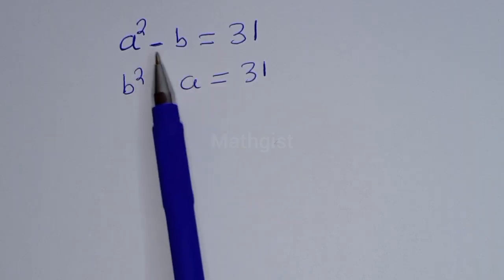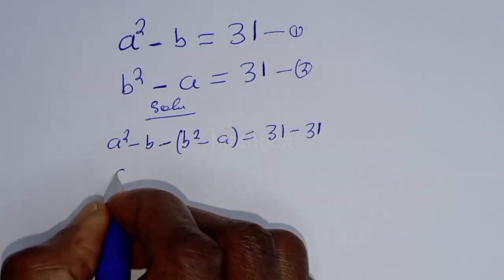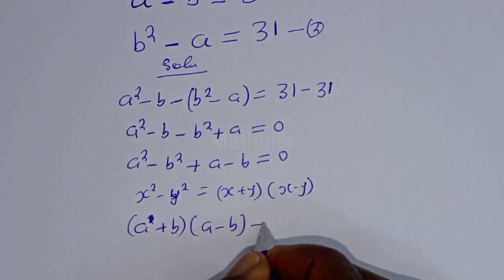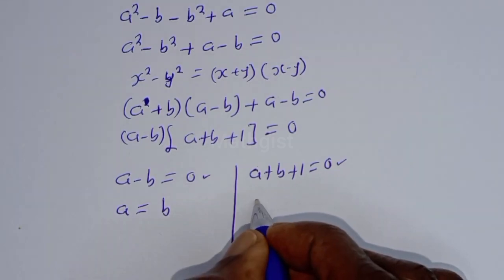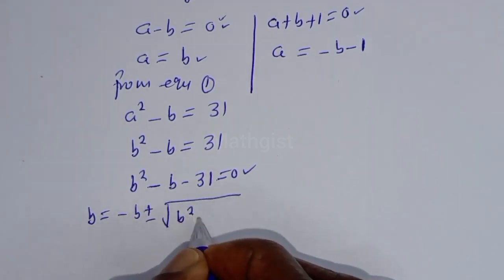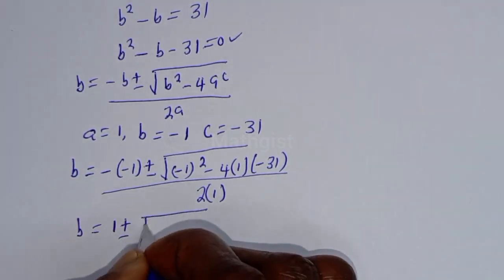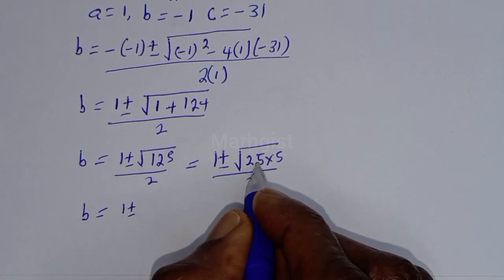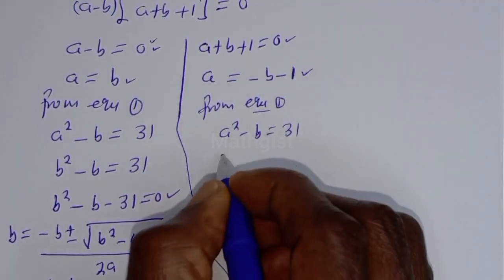Germany Math Olympiad Algebra Problem | You Should Learn This Trick.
In this video will learn the new trick of solving the given nice math Olympiad problem quickly.